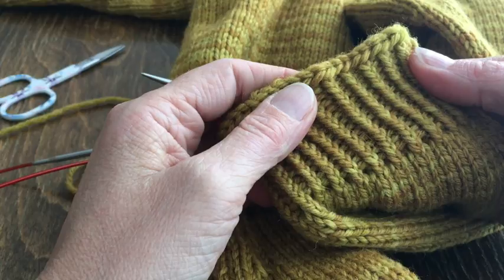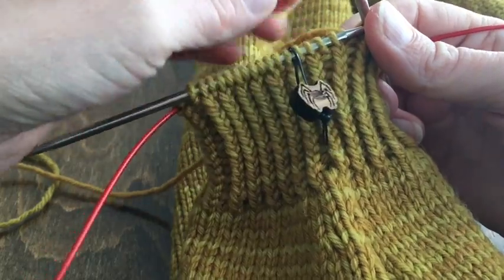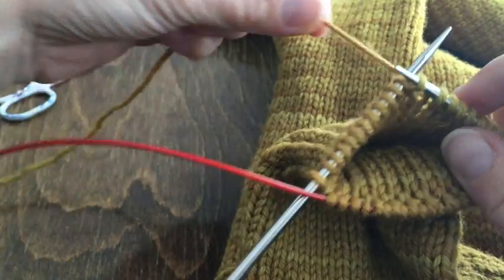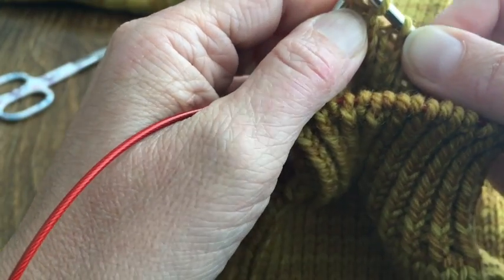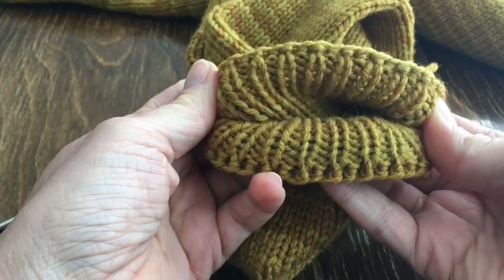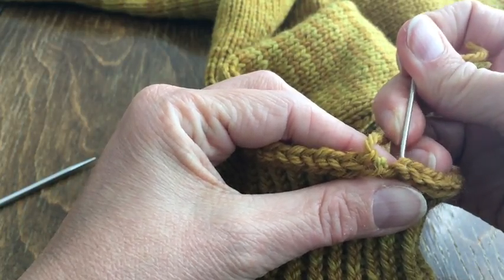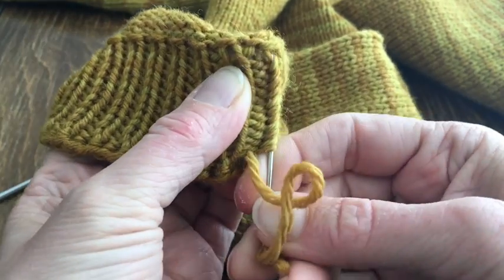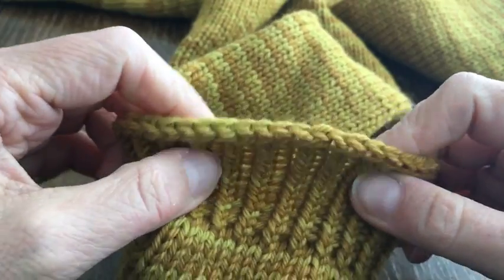How I use Jeny's surprisingly stretchy bind-off knitted from the wrong side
How to knit a stretchy bind-off that looks as neat as an i-cord.